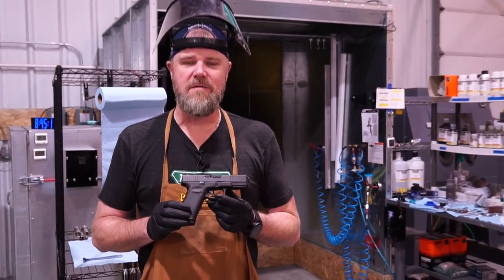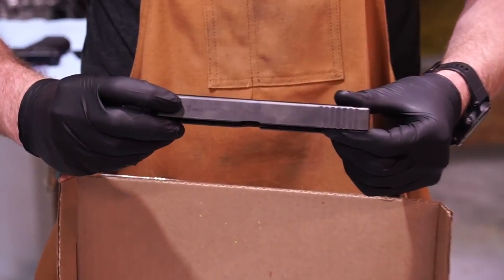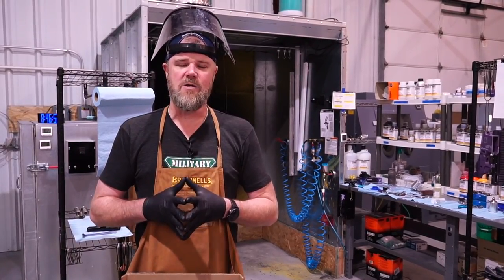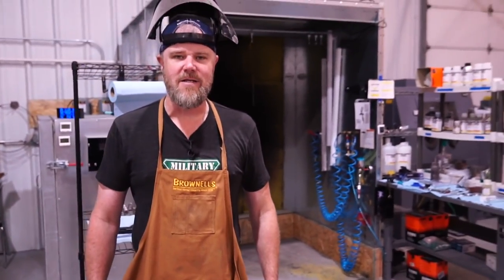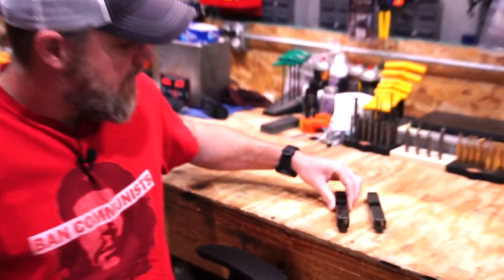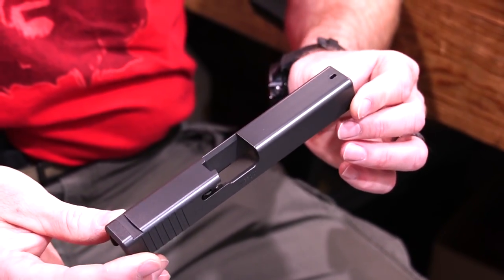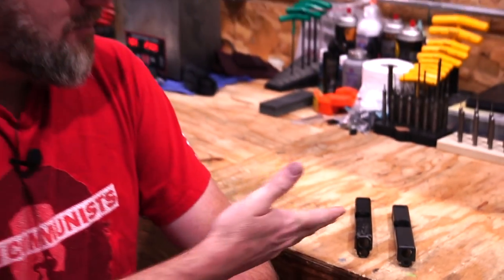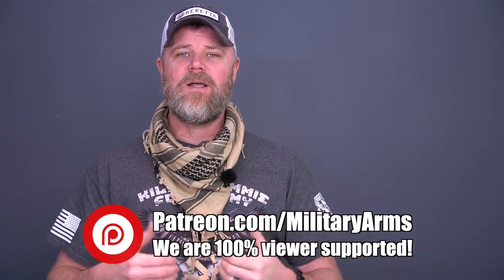Cerakote Acid Test